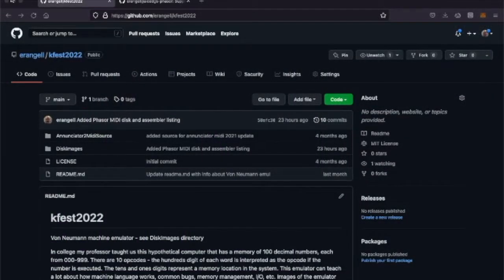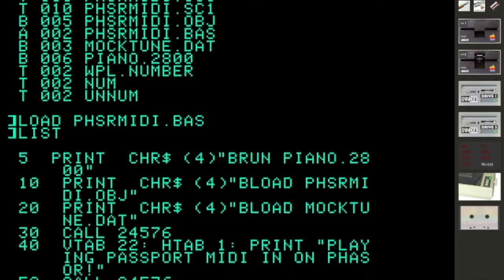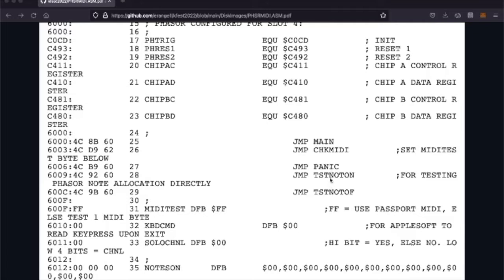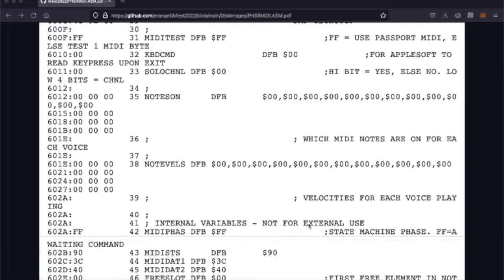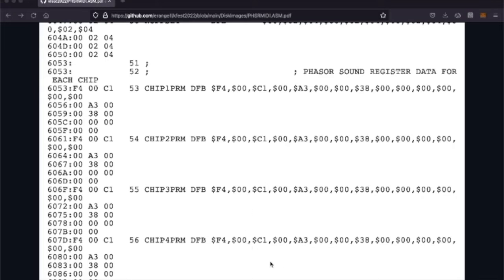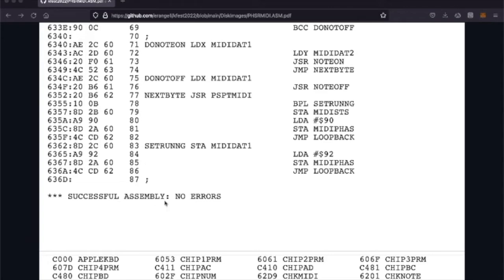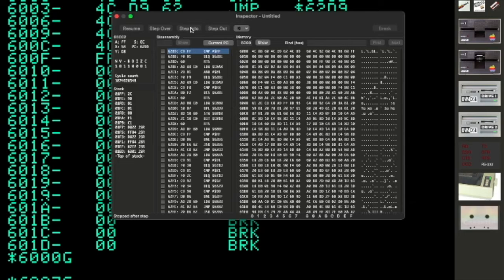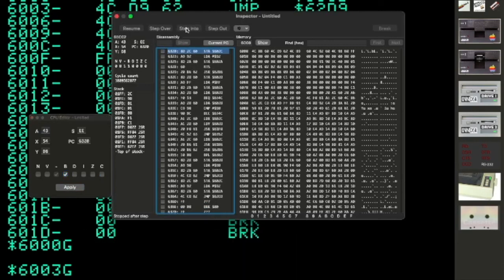Buried Treasures: Apple 2 Passport Midi + Phasor Tone Generator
See links below for more info.